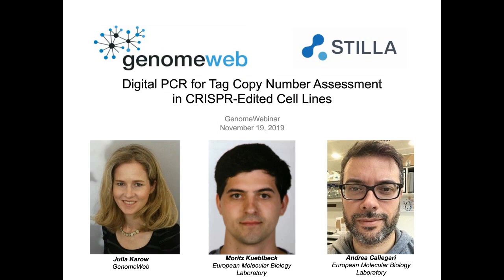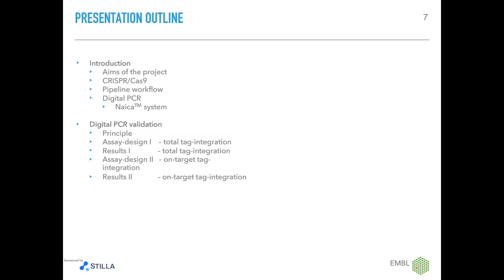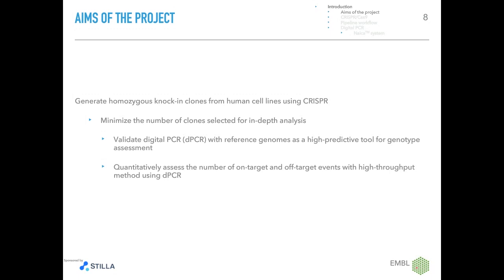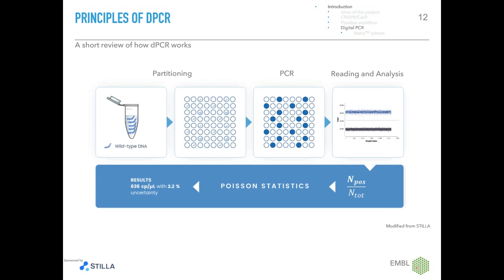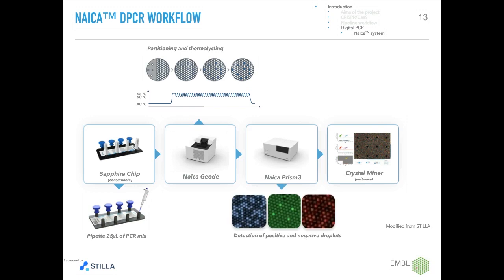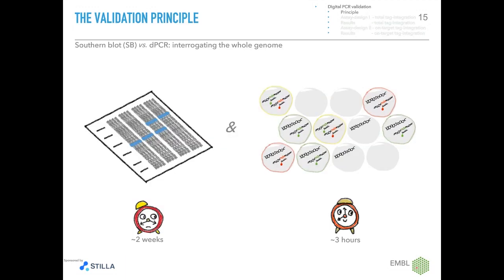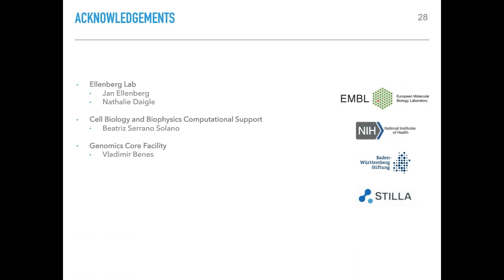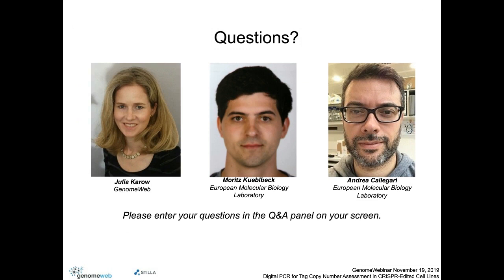Digital PCR for Tag Copy Number Assesment in CRISPR-Edited Cell Lines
Fluorescent proteins or self-labeling tags are invaluable tools for studying protein dynamics in living cells using fluorescence microscopy. However, quantitative imaging requires physiological levels of expression of the target protein of interest (POI), especially when stoichiometric interactions of the POI need to be investigated. CRISPR has enabled researchers to tag virtually any target gene of interest, resulting in physiological levels of expression of the corresponding POI. However, the generation and selection of cellular clones bearing the correct edit — that is, the expected number of tagged alleles and an absence of extra integrations — requires quantitative assessment of the tag copy number.

This webinar will describe the use of dPCR as a quick method for quantitation of green fluorescent protein copy number in CRISPR-edited HeLa cells.The discussion will also include an introduction to dPCR working principles and post-acquisition data analysis methods.

By Andrea Callegari & Moritz Kueblbeck, Research technicians from the European Molecular Biology Laboratory in Heidelberg in collaboration with Stilla technologies & Genomeweb.